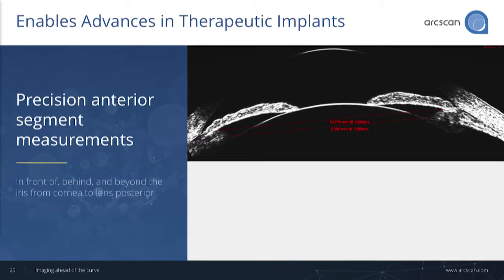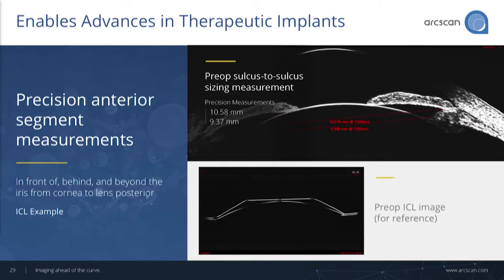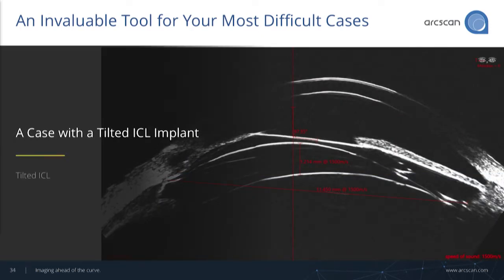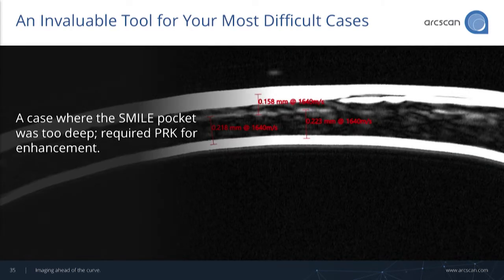ArcScan: Insight 100 system allows imaging behind the iris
ArcScan president & CEO Andrew Levien says their Insight 100 imaging system obtains precision anterior segment measurements enabling advances in therapeutic implants and provides earlier possible glaucoma detection and management.

About OIS